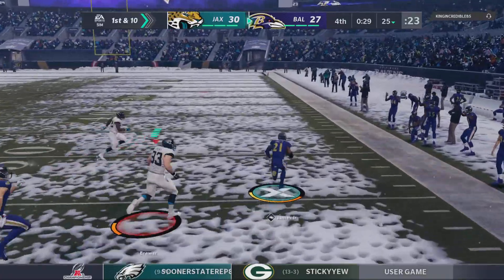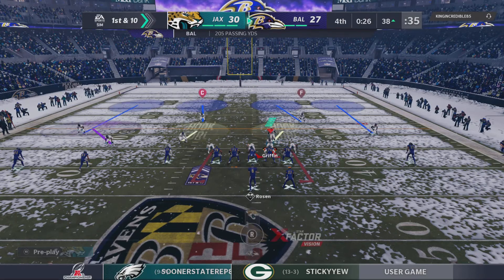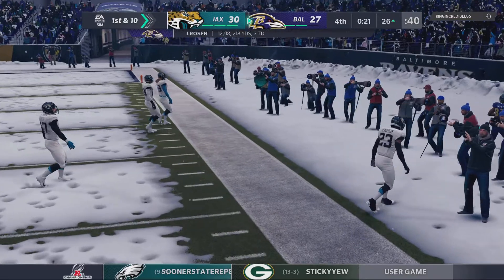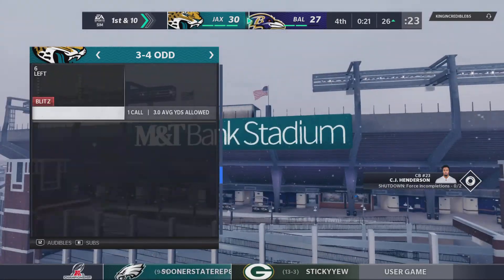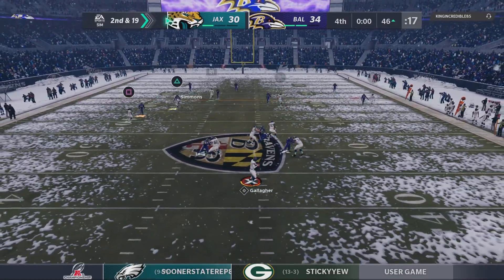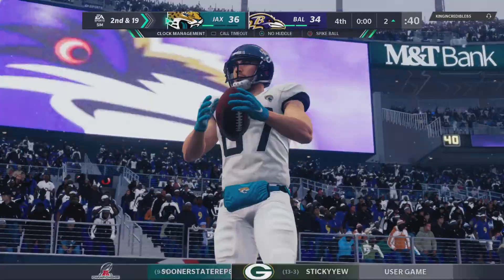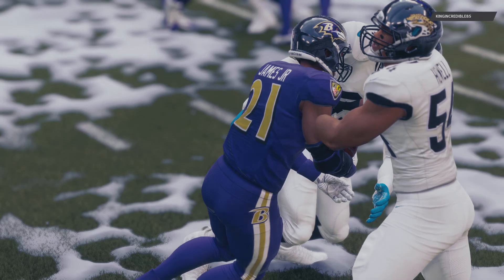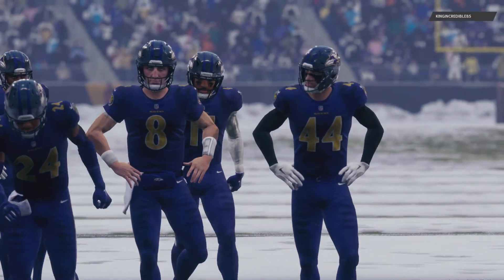Madden NFL 21 Crazy finish Jags Franchise